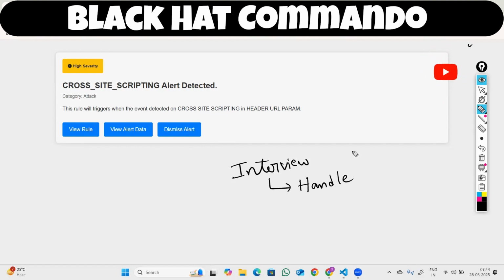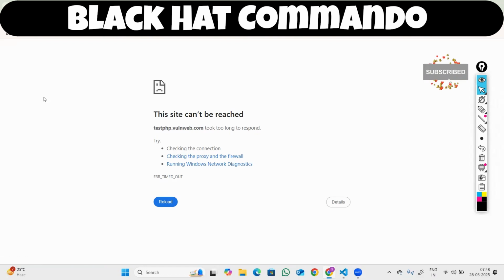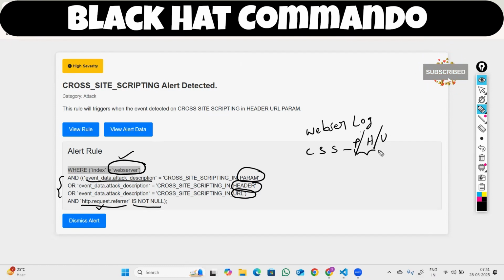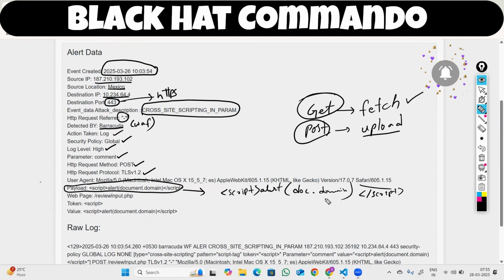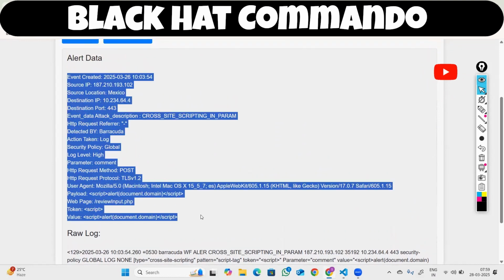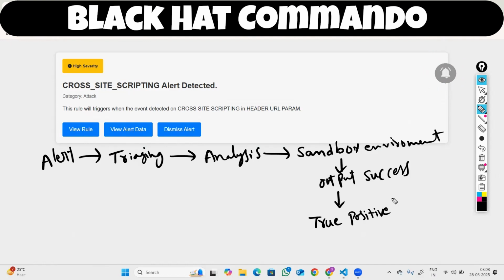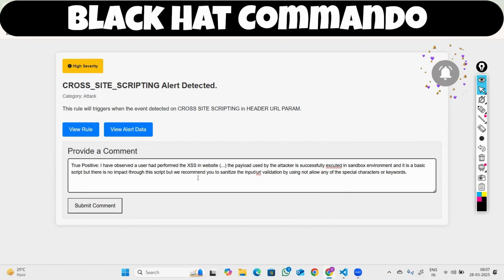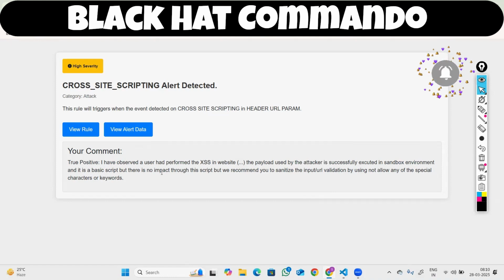SOC | Interview Ready Questions | Cross Site Scripting (XXS) Scenario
🔍 Get ready to level up your cybersecurity skills! 🛡️absolutely FREE! 🚀 Dive into the world of Networking with expert guidance and practical insights.

1. XXS Scenario